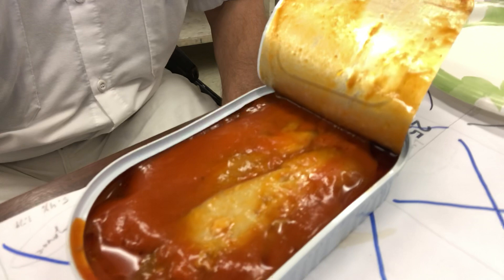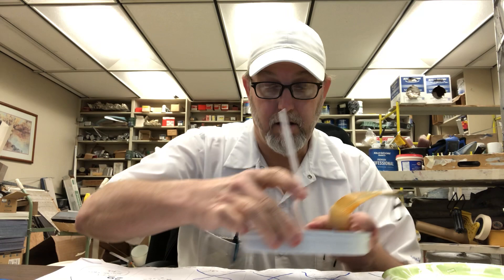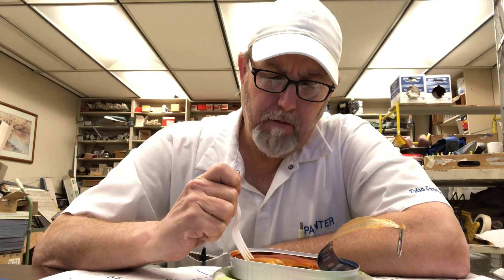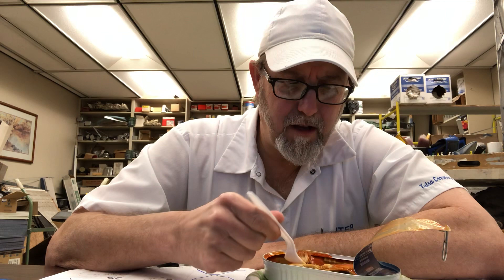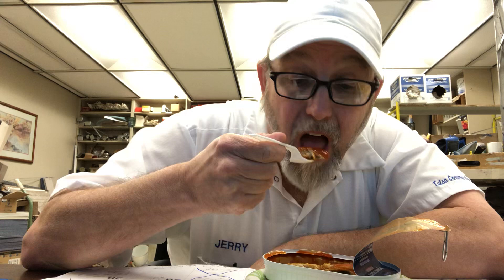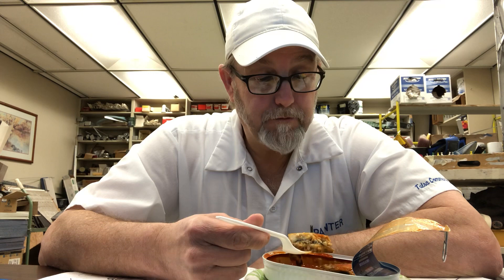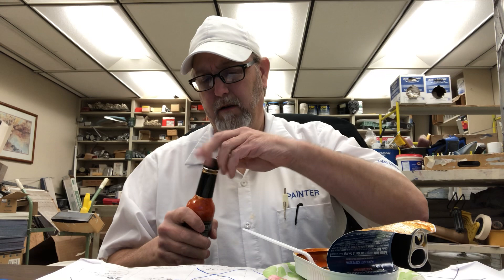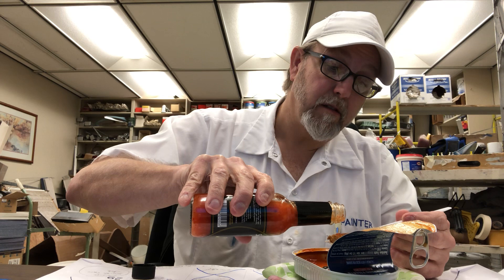Pampa Herring Fillets in Hot Tomato Sauce # The Beer Review Guy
Naturally Flavored. Product of Poland.